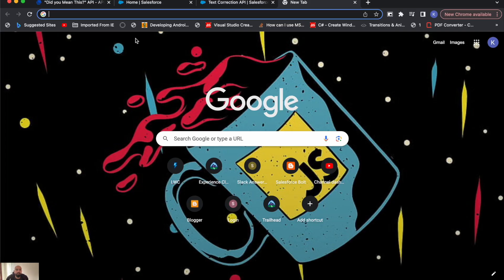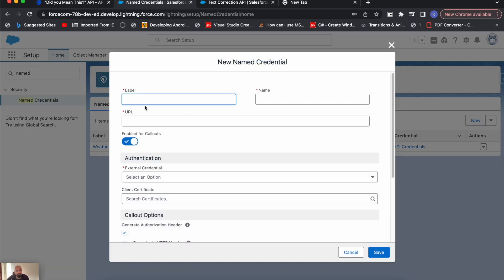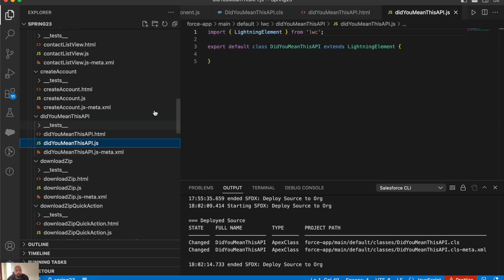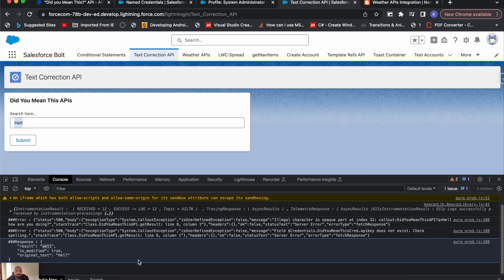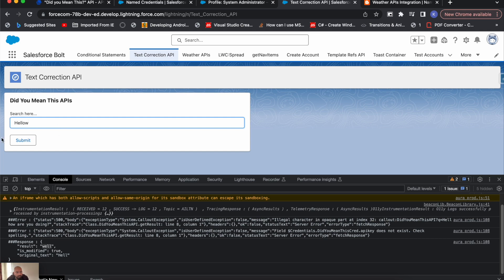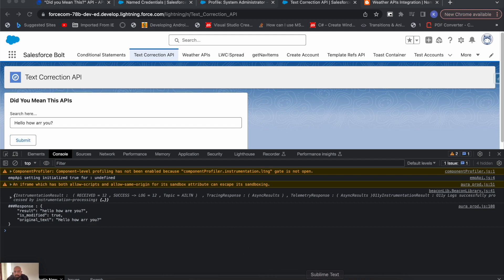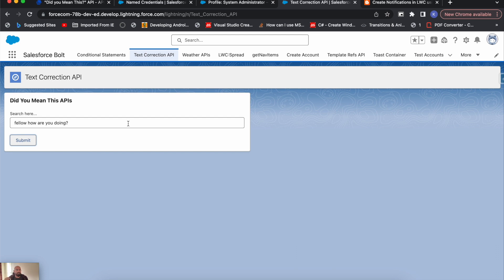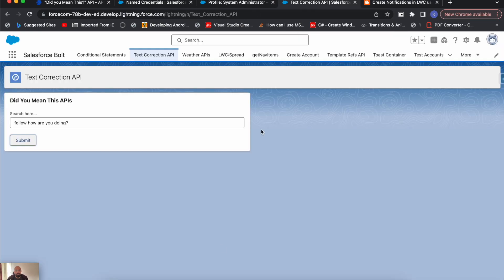"Did You Mean This?" | Google's Framed Powerful Feature API in Lightning Web Component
In this video I will show you how you can use Google's framed "Did you Mean This?" API. You must have seen it on google search so whenever you are having any typo while typing the sentence over google, google will provide you suggestion by saying "Did you Mean This?".

We will be creating similar functionality in a Lightning Web Component.